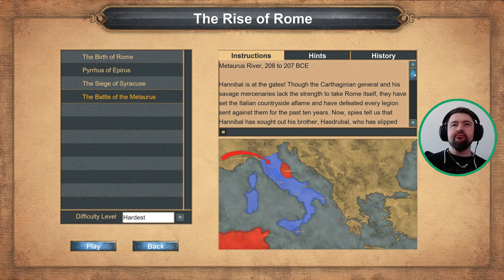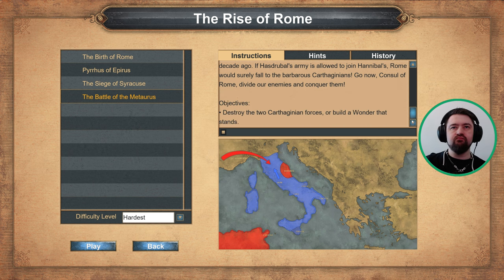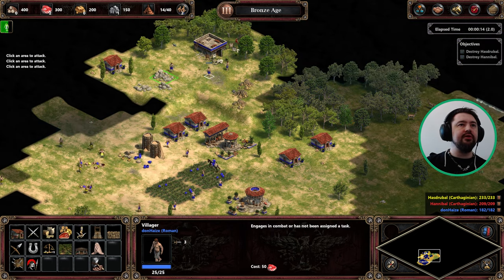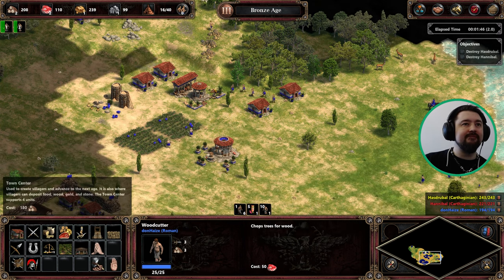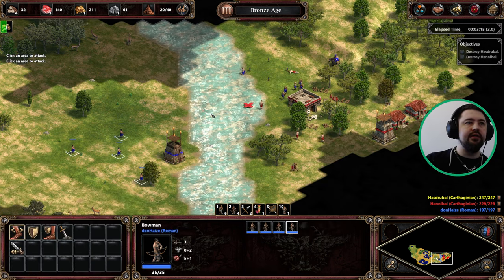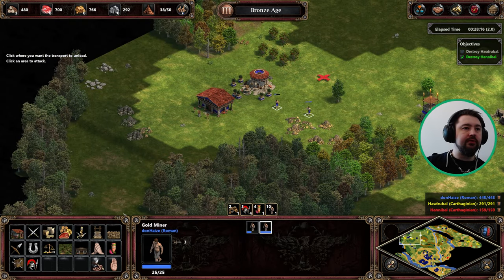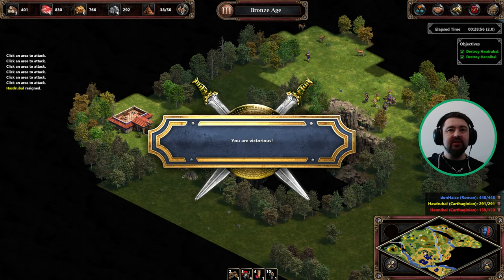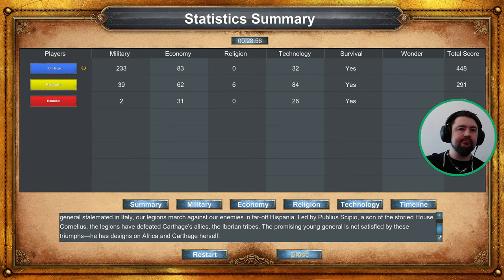Age of Empires Campaign Gameplay Walkthrough | The Rise of Rome Part 4 - The Battle of Metaurus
donHaize Plays AOE:DE // Age of Empires: Definitive Edition (The Rise of Rome Campaign) on the hardest difficulty. PC Gameplay Walkthrough with commentary. All content recorded on max settings in 4K Ultra HD for the ultimate viewing experience.

CHAPTERS:
(0:00) intro
(1:01) lets play
(15:35) outro